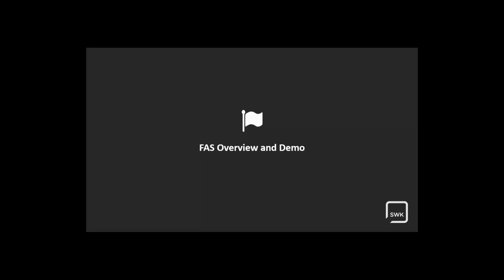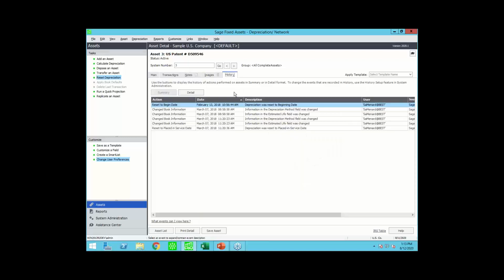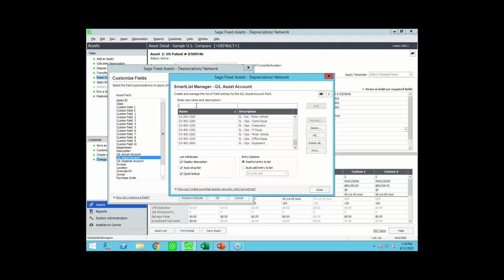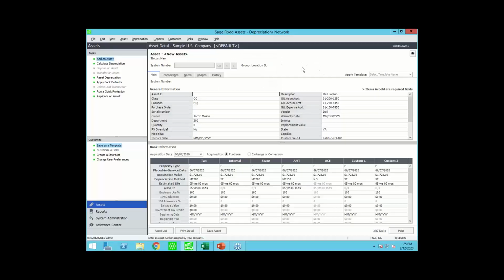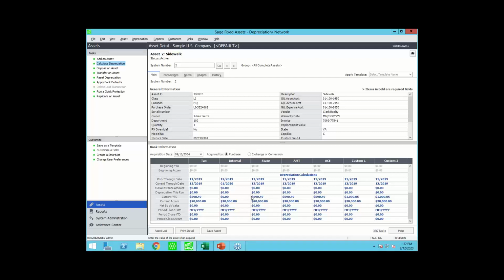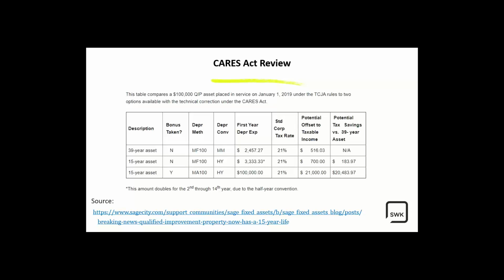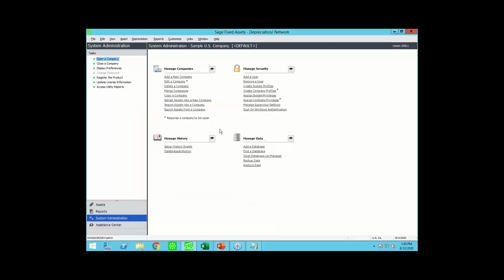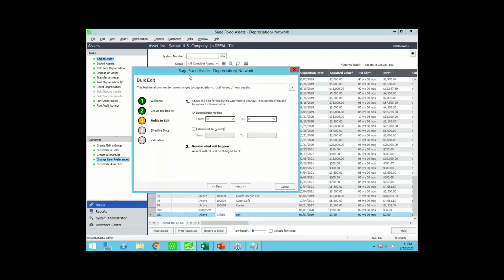Sage Fixed Assets Depreciation & the Impact of the CARES Act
Even the most minute changes in financial and tax rules, can mean the difference between major penalties and major cost savings. In March 2020, the CARES Act (the Coronavirus Aid, Relief, and Economic Security Act) was signed into law, introducing additional complexity.

Combine that with the detailed administrative tasks required to manage fixed assets effectively, and an organization of any size could find itself overwhelmed. That's where we come in.

Join this webinar to learn how to efficiently manage your fixed assets using Sage Fixed Assets - Depreciation.